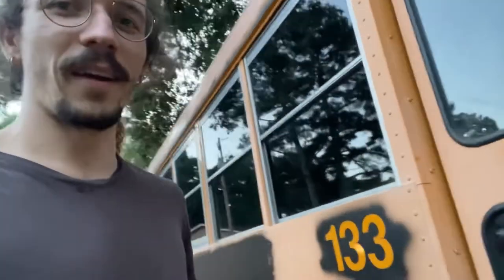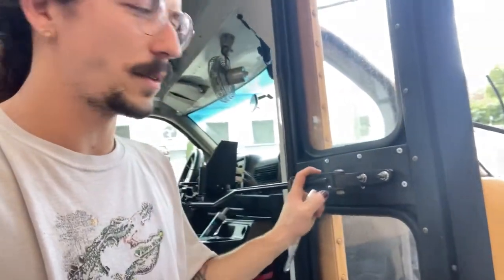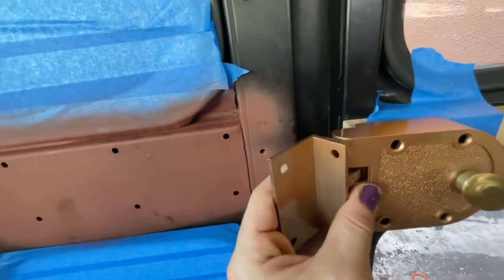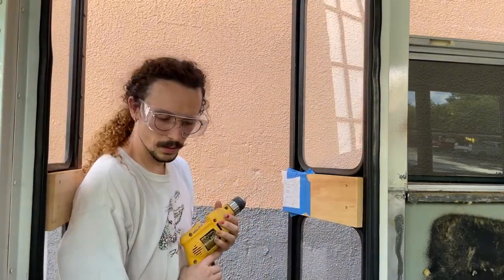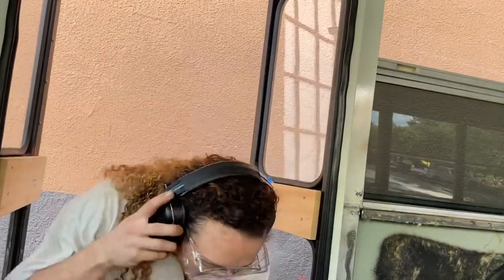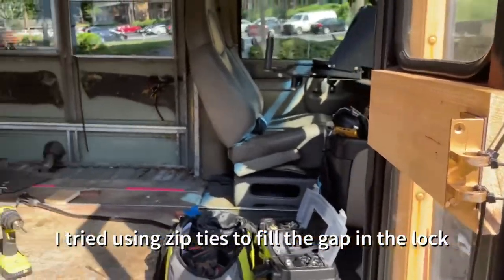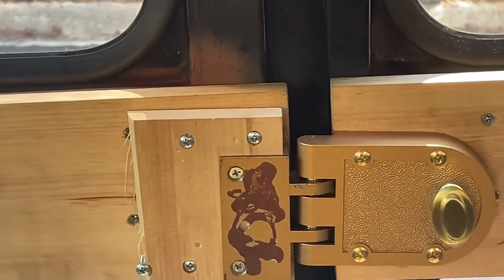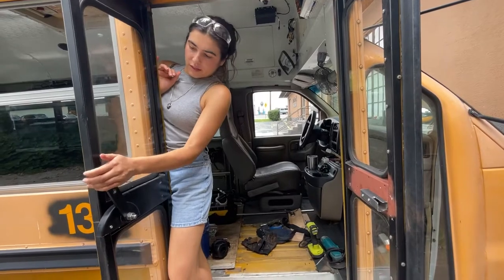Unsuccessfully & successfully locking a School Bus door | Custom Door Latch Ep. 10